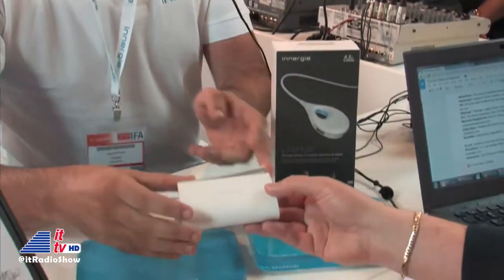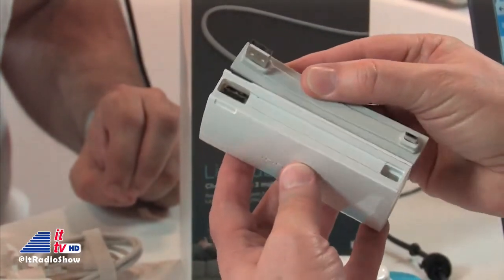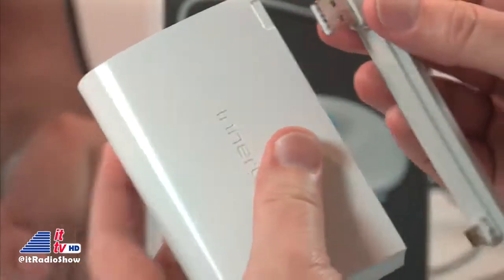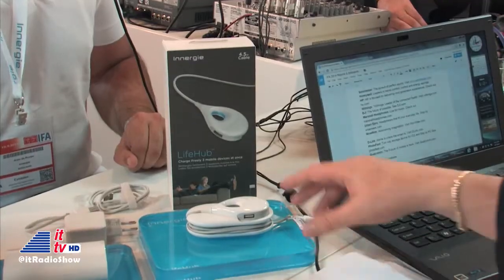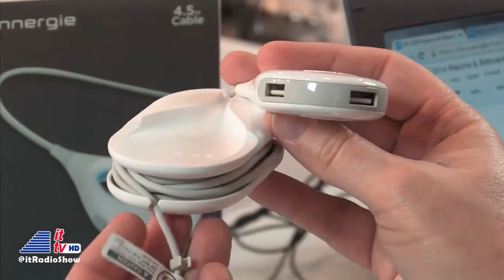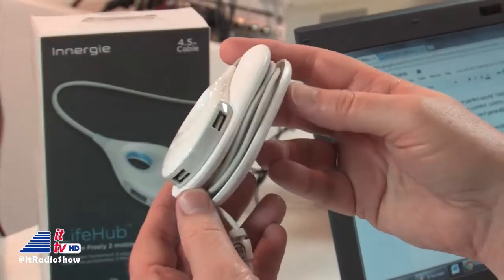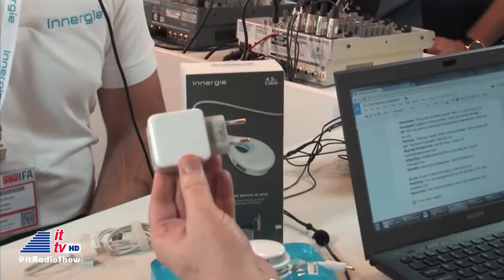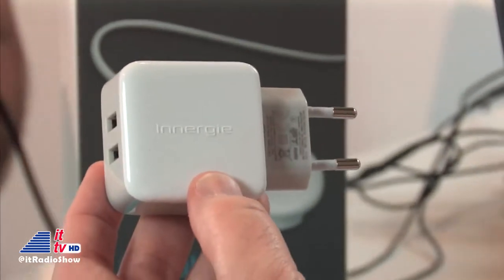IFA 2014: Innergie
"Into Tomorrow" is Berlin, Germany, covering IFA 2014. Dave talks to Arno de Ruyter from Innergie about their line of mobile charging devices.